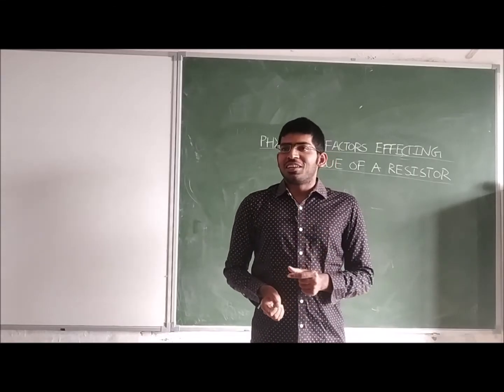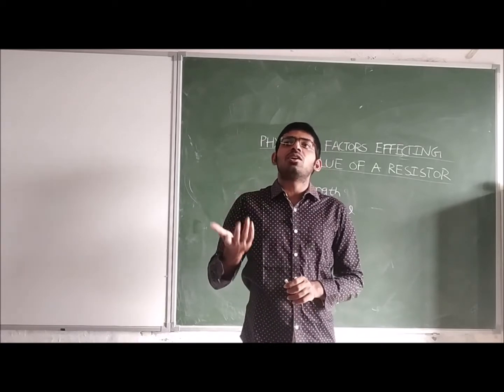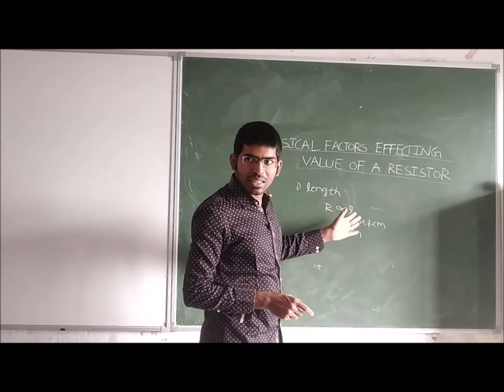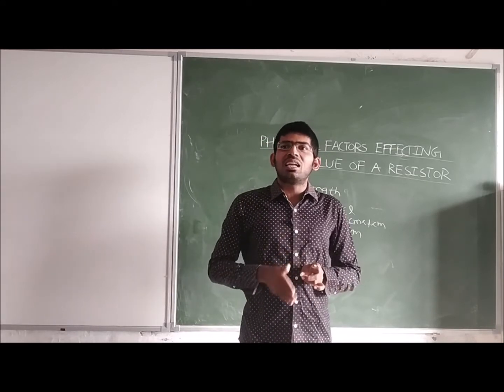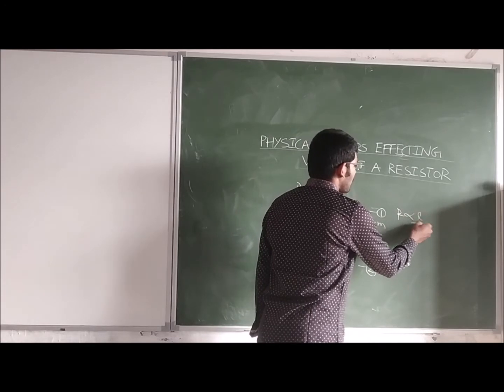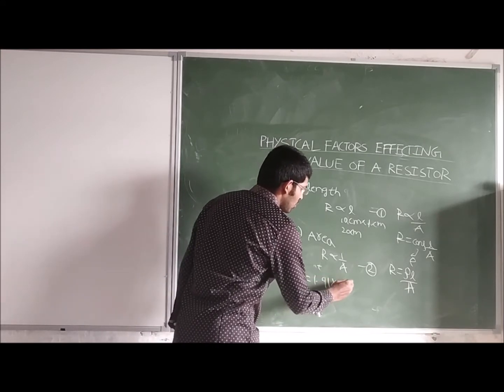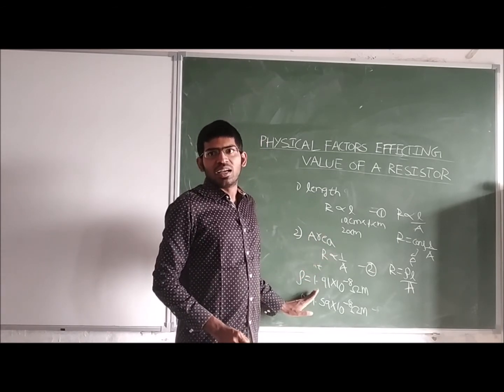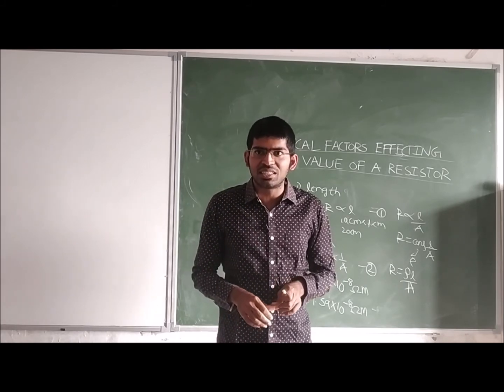11-Physical factors effecting value of a resistor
These lectures are recorded for the benefit of diploma students .